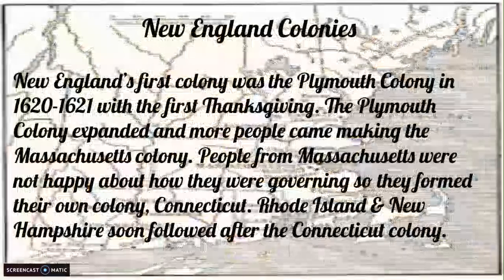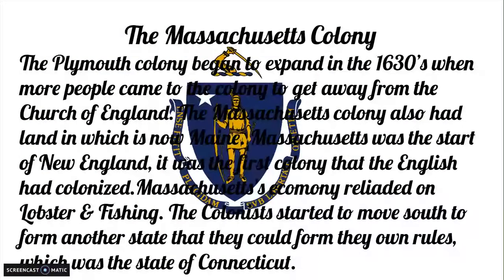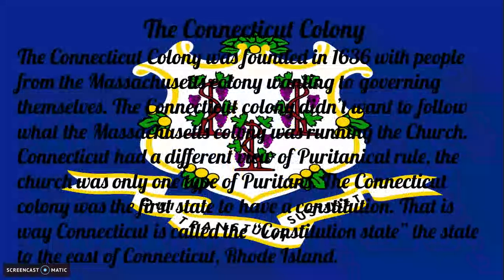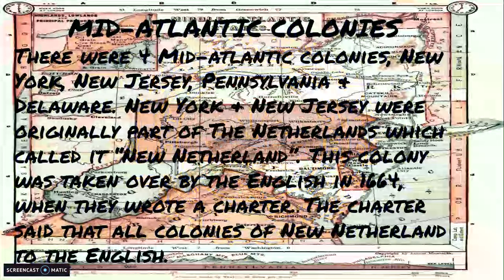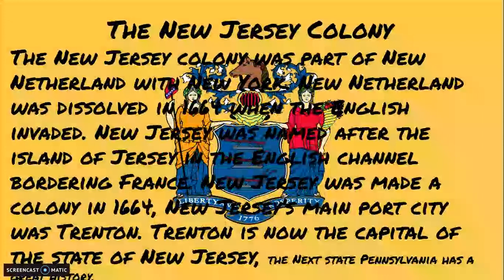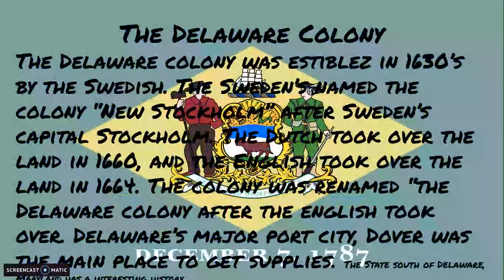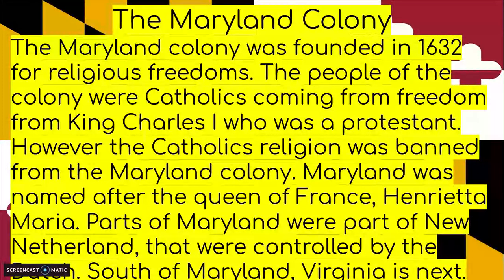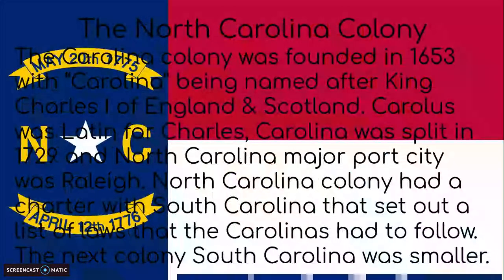The 13 British Colonies (By: Geography Lover 77)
Watch CGP Grey's Video!